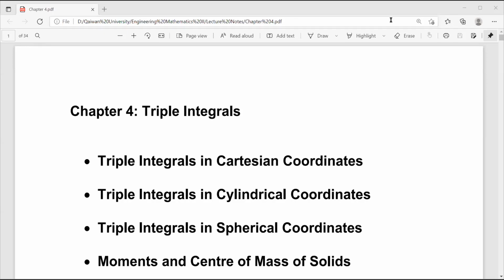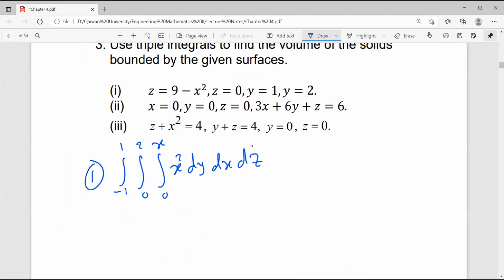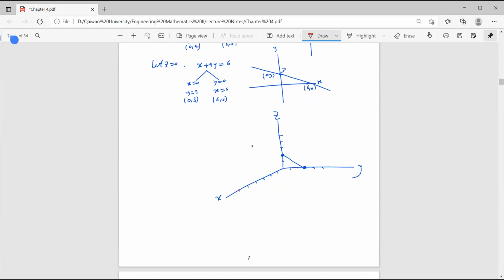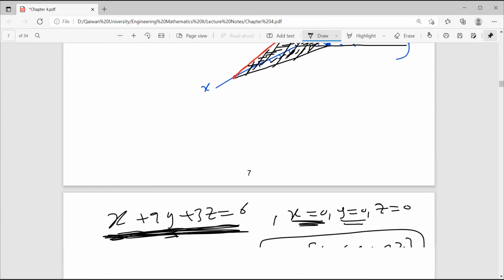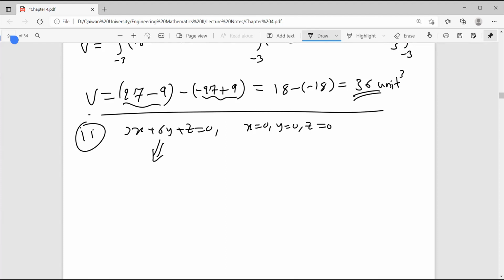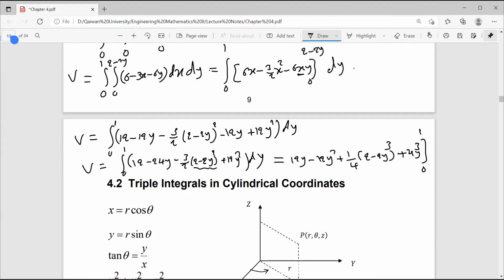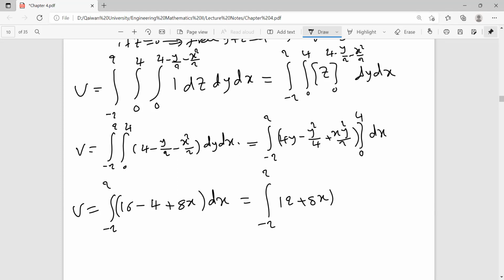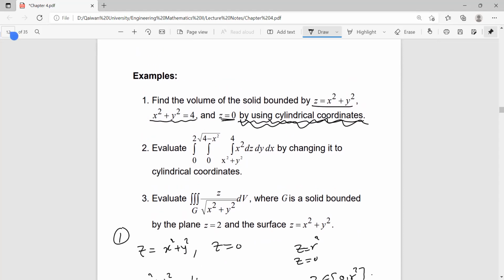EM Week 7 Lecture 1